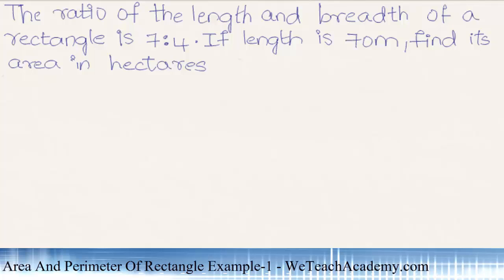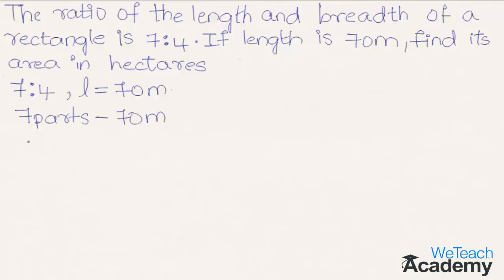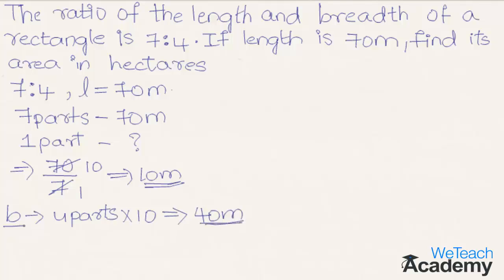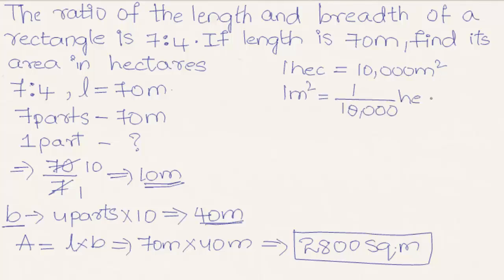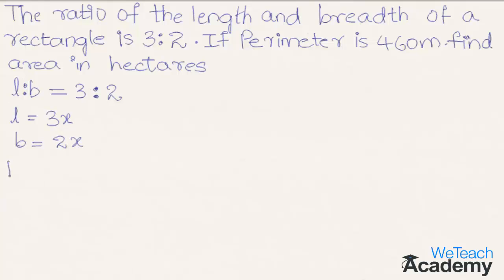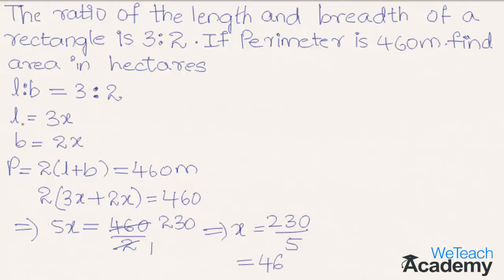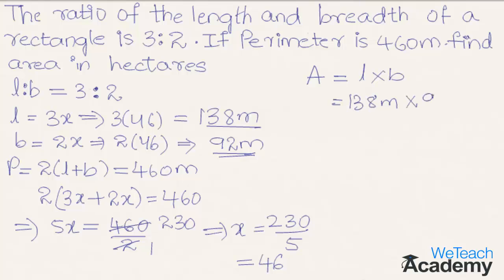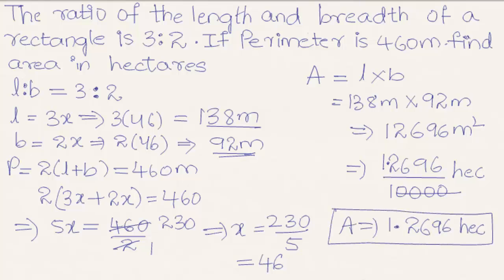Area And Perimeter Of Rectangle Example-1 / Maths Mensuration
What is area and perimeter of rectangle? Let's learn the same with the help of some solved examples.